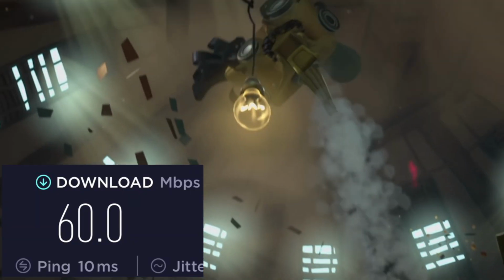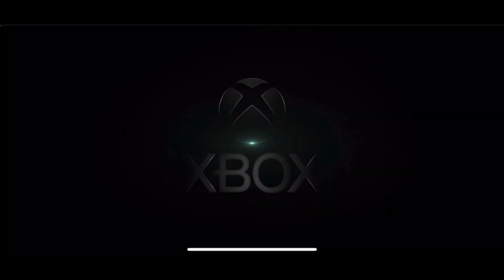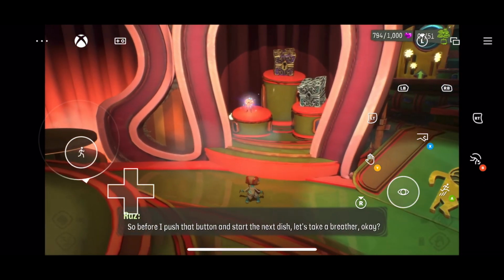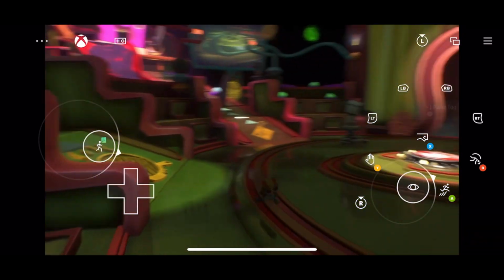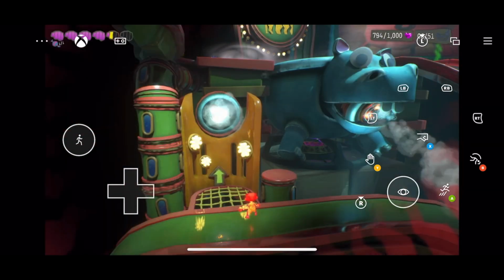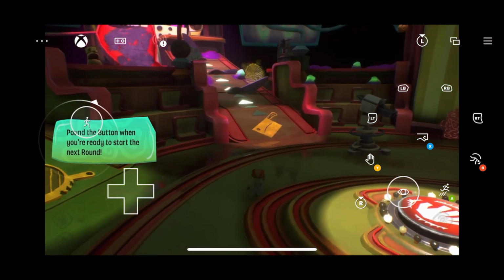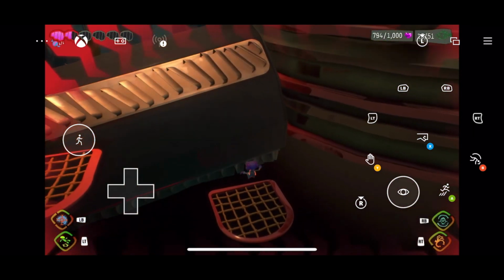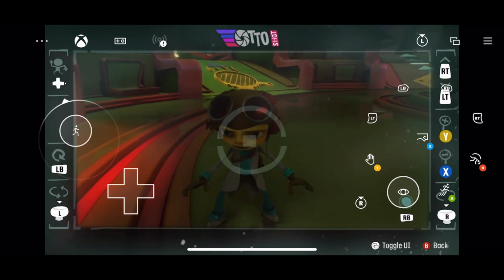XCLOUD TEST!! How Does It Hold Up Now? You Might Be Surprised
I decided to give Xcloud another test with my GOTY so far this year Psychonauts 2. This is on a wifi network that is not my own but gets decent down and not so great up speeds. Let's see how we do!

XBL WorryWart73
PSN TheWorryWart73
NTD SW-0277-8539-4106